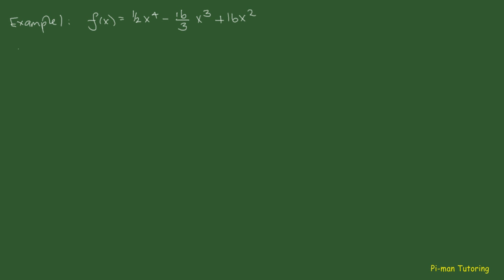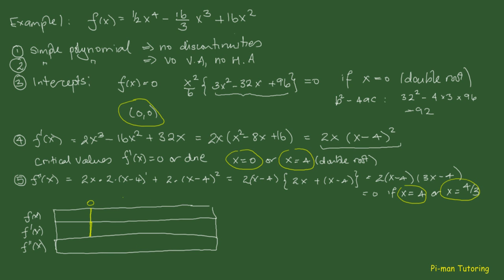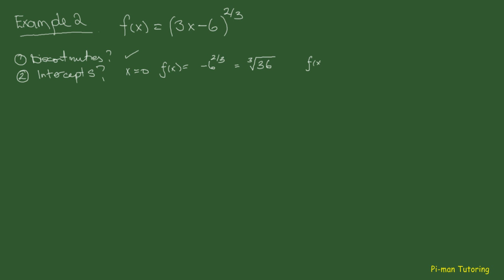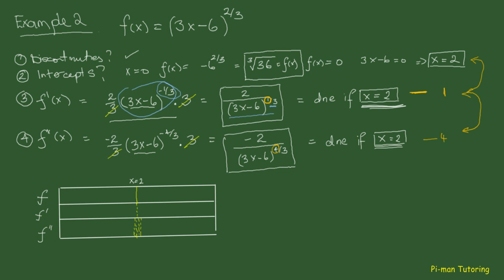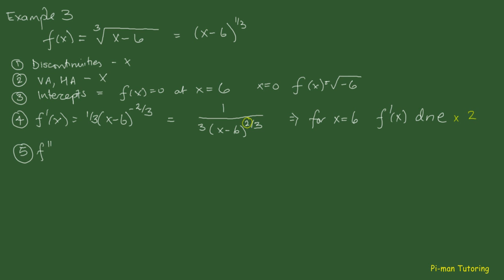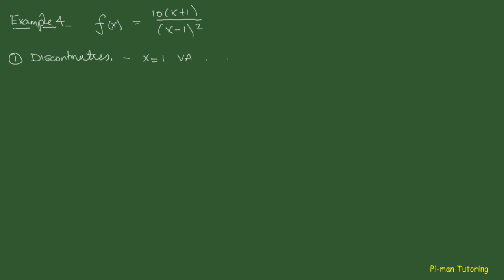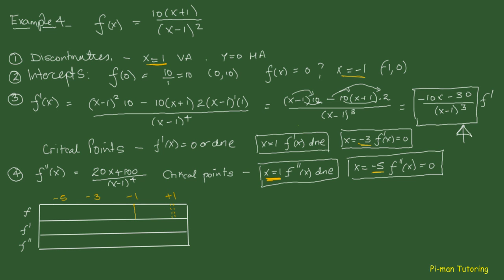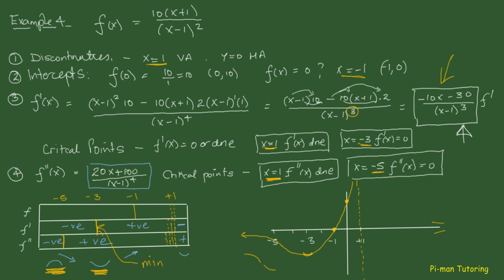Graphing using 1st and 2nd Derivatives - Examples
In this second part of the series on Graphing functions using the 1st and 2nd derivatives, we work through 4 examples